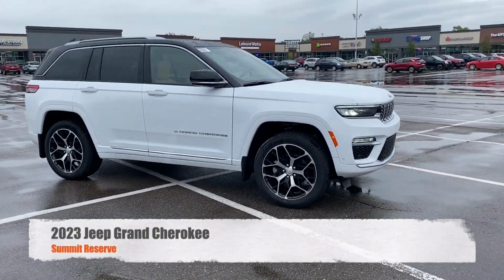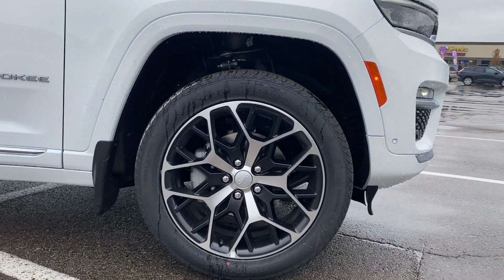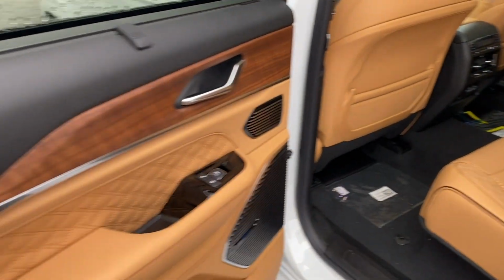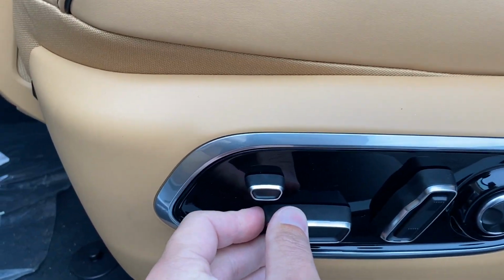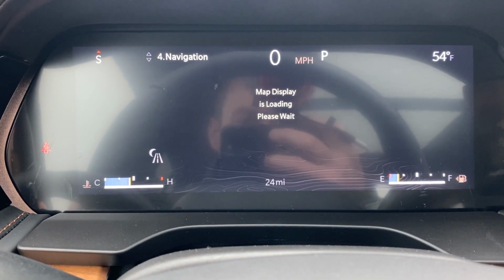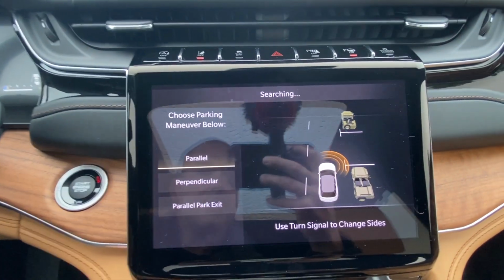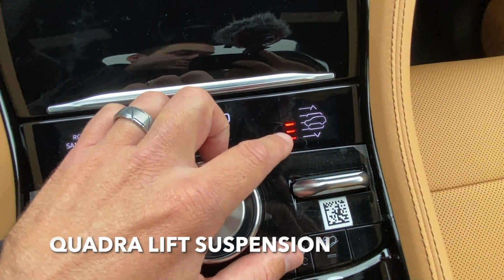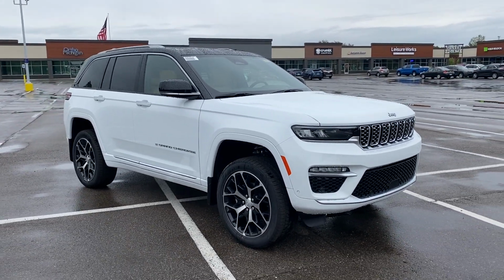2023 Jeep Grand Cherokee Summit Reserve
Here is a link to my site. If you need tips on how to buy cars and what to watch for when buying check it out! I cover new and used card advice, financing, trade ins and current market conditions.

💥Loaded with 3.6L V6 engine, 10.1 inch touchscreen radio, MCINTOSH sound package, massaging seats, adaptive cruise control, 360 camera, 21 inch wheels, giant dual pane sunroof, leather heated and cooled seats, LED lights and so much more.

🔥 This Jeep is fully equip and rides like a dream. It has tons for power and is capable of handling pretty much anything you throw at it.

☄️ We are now at the point where ordering a vehicle has become very common. If you guys have questions on this please let me know.